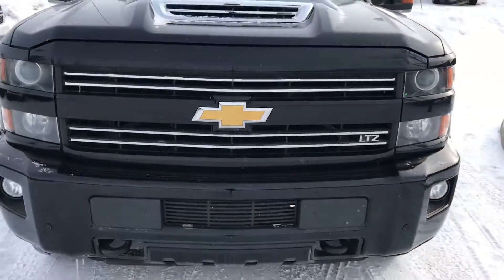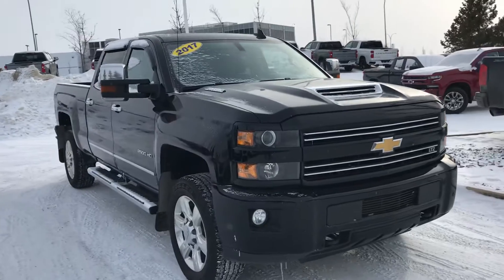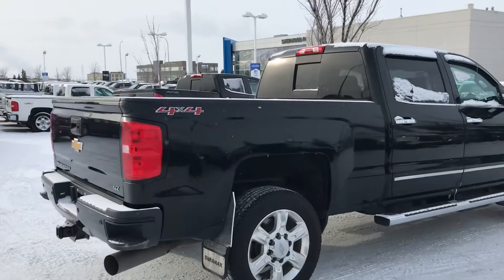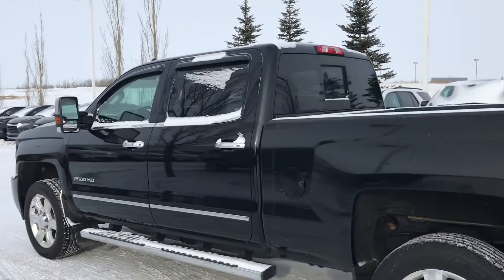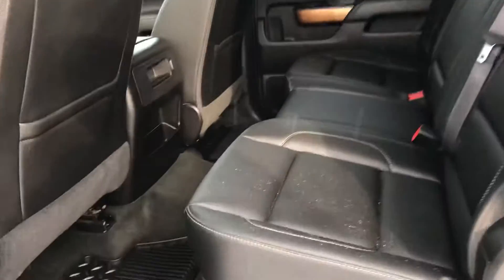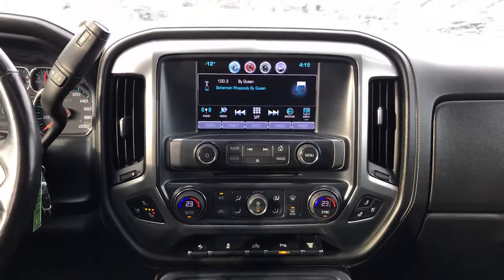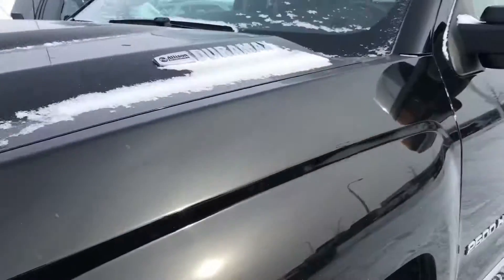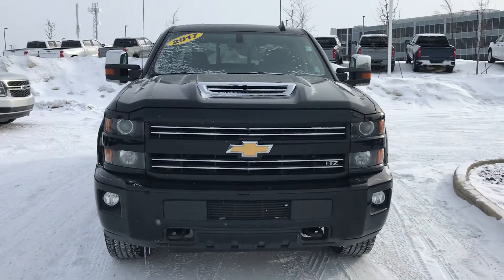2017 Chevrolet Silverado 2500 CUSTOM SPORT LTZ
Really nice truck! Love this package!